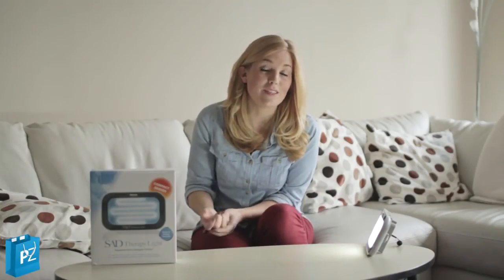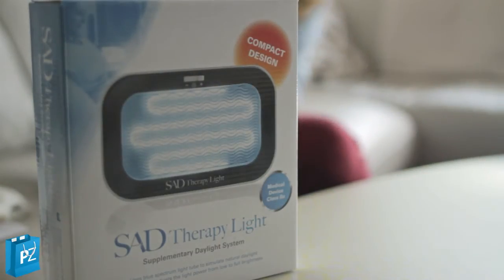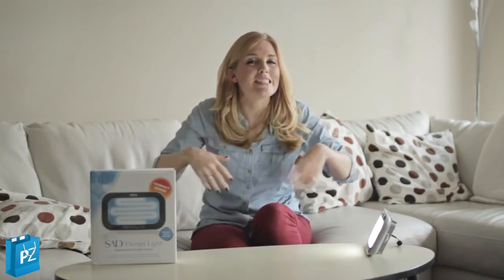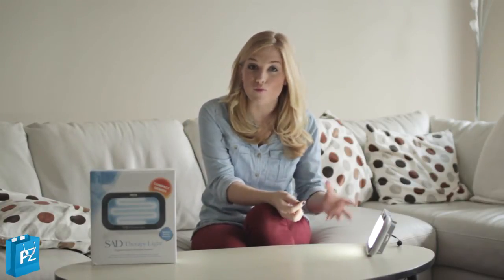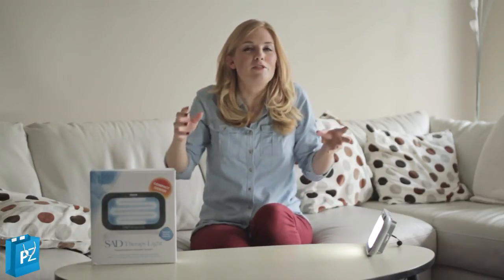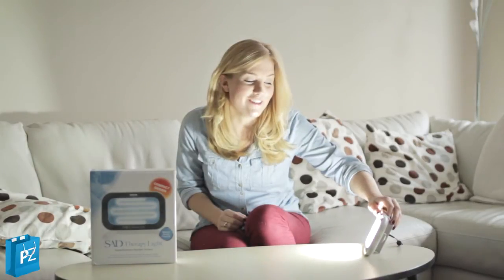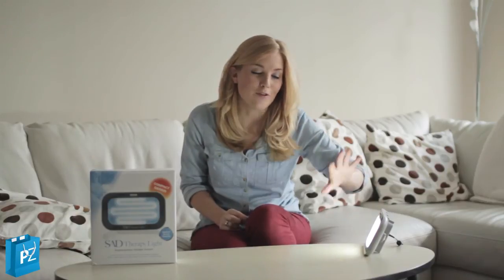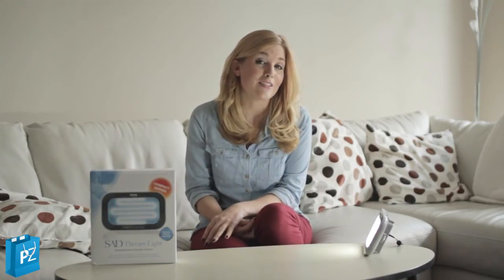SAD Light Therapy Light Review